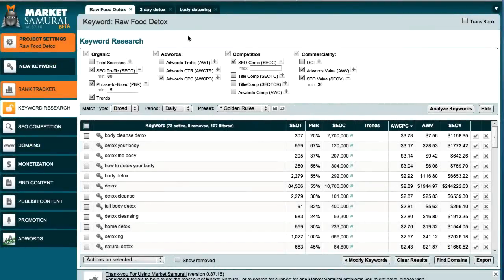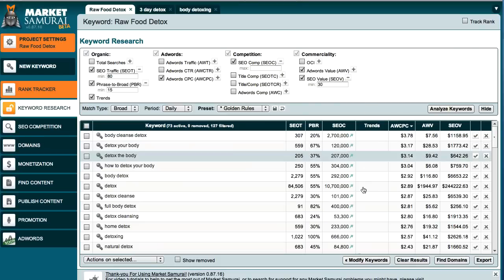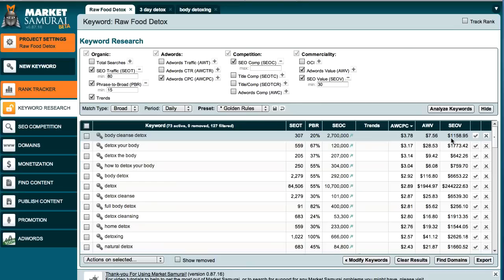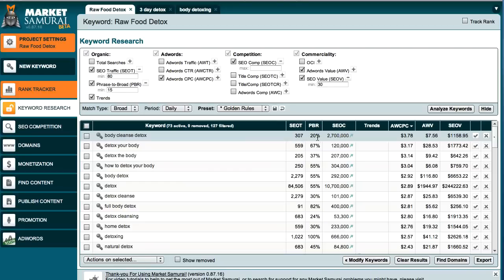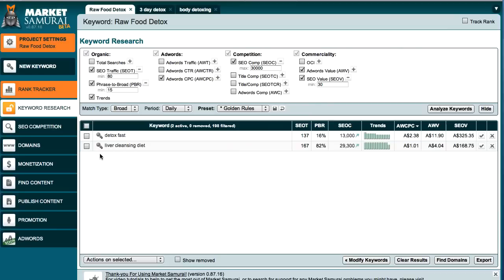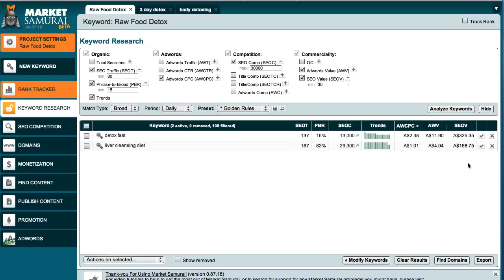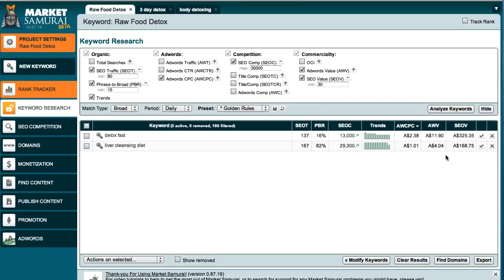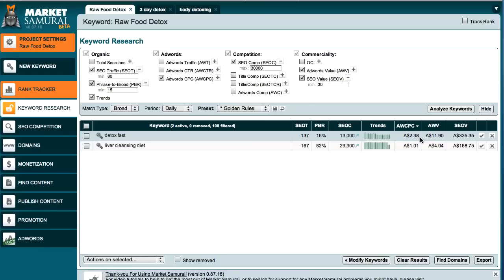Niche Site Duel: How To Determine What Your Keyword's Worth?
In today's Market Samurai Tutorial, I'm going to teach you how to determine if your chosen keyword or niche is really viable or not. See how I did this with the use of Market Samurai keyword research tools.